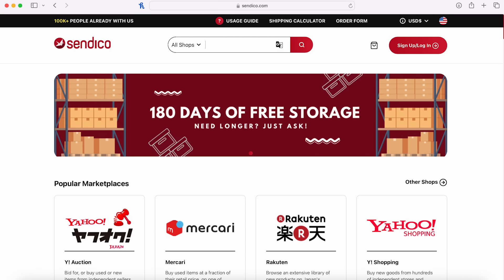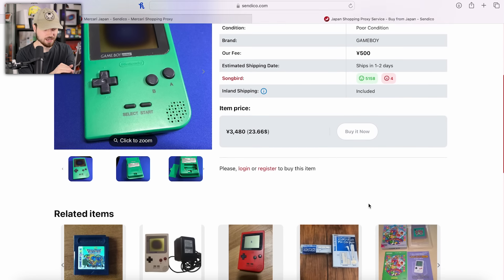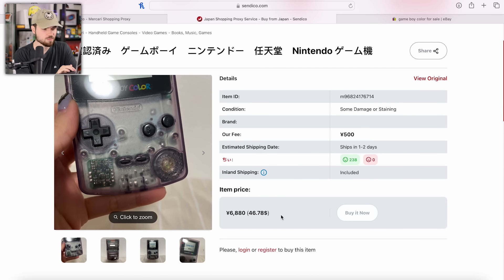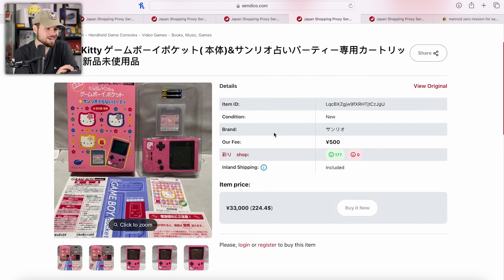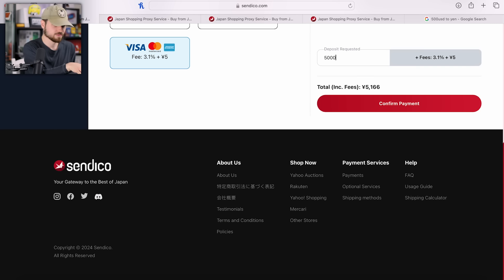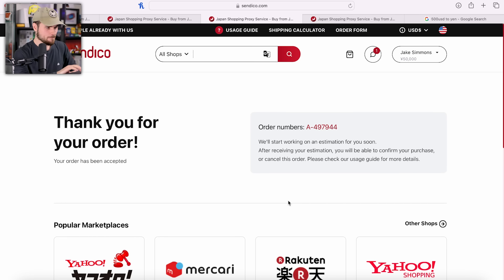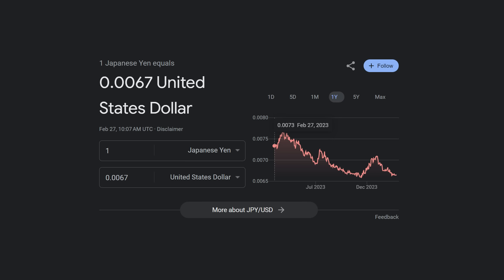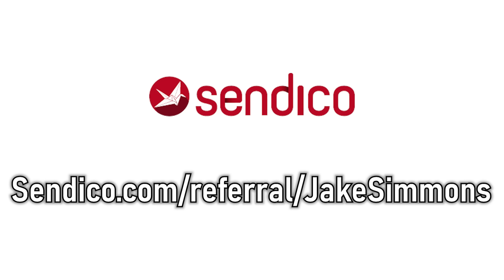Is Sendico Worth It? | In-Depth Review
Fighting the urge to title this one, "I got scammed by Sendico!"

Jake Simmons
311 SW 2nd St #2502